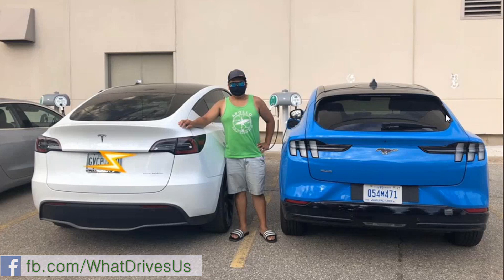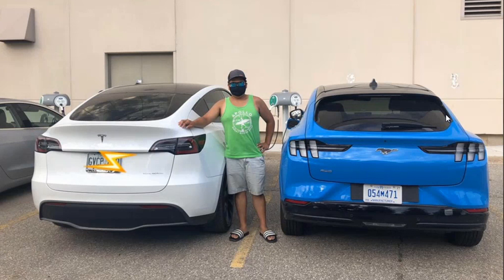WDU 374.1 Ford Revises Mustang Mach-e Battery Capacity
Ford recently revealed that about 10% of the battery in the Mach-e is reserved and will not be available for use.  In doing so, they ensure the battery is never fully charged nor fully discharged.  This little bit of padding will help with battery long-term durability.